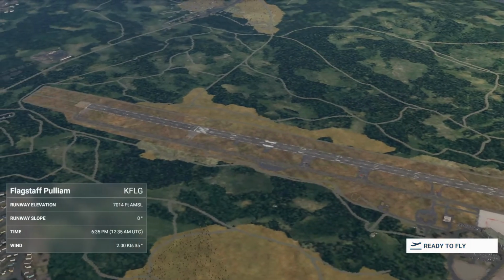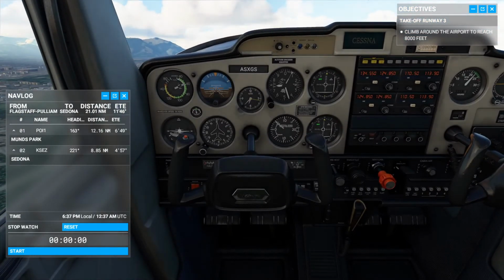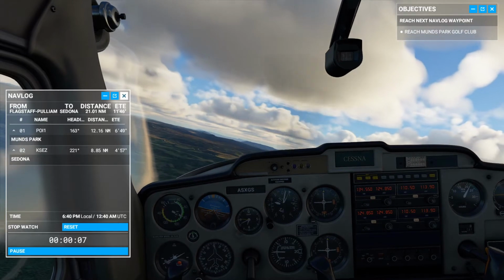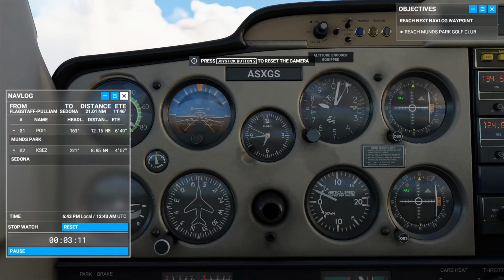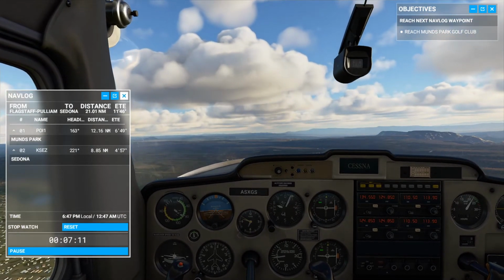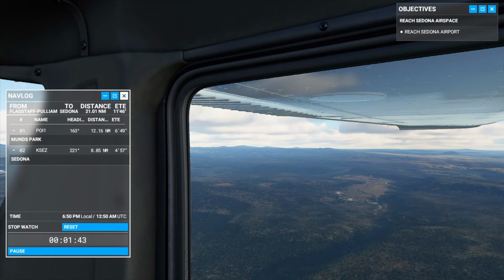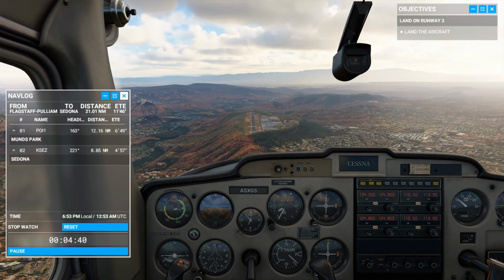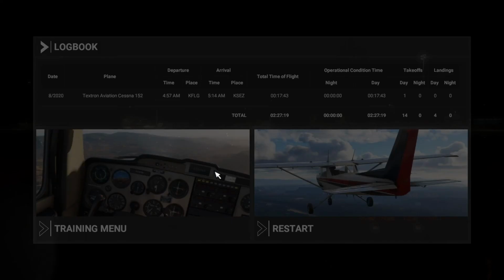Training 8 First Solo Navigation Microsoft Flight Simulator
Microsoft Flight Simulator 2020
Played on Acer Nitro 5 Laptop (Specs)

Design:
Logo design by "Pandi911"
Thumbnail design by "Nasherwood"